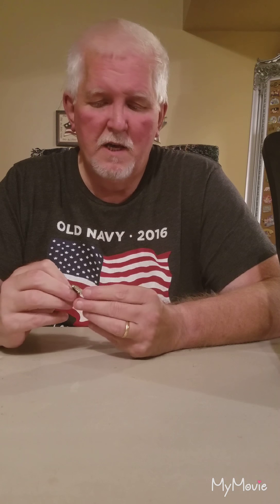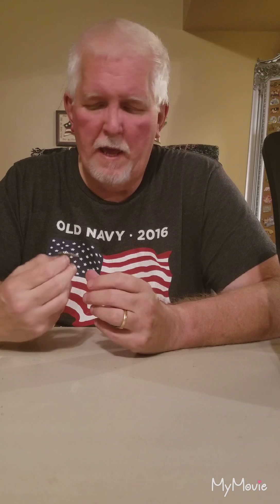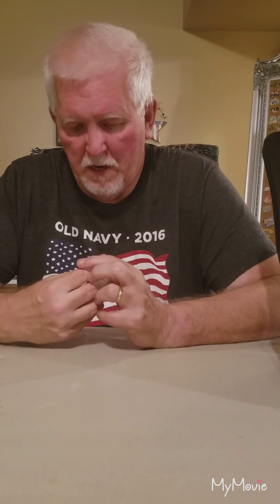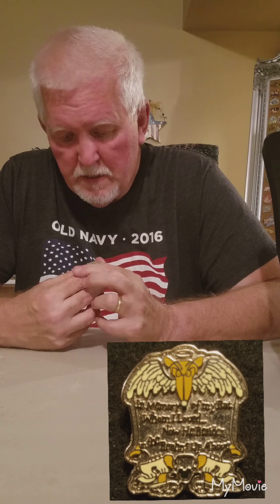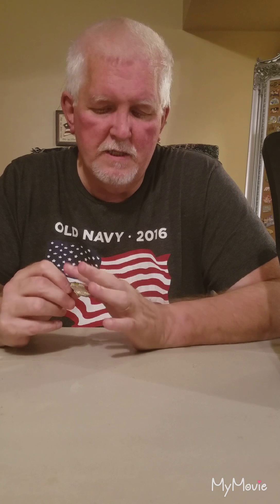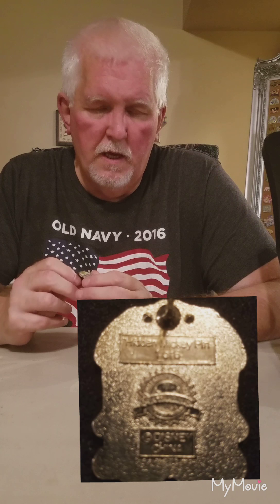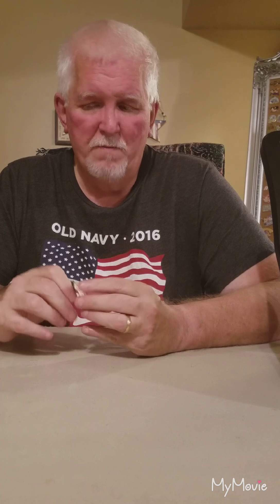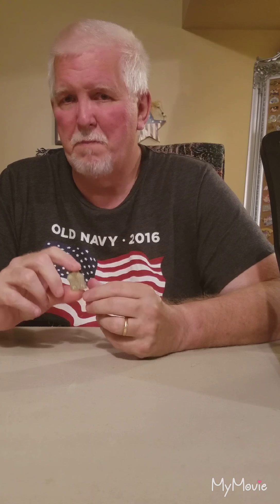Disney pin trading and collecting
2008/9 pet cemetery pin